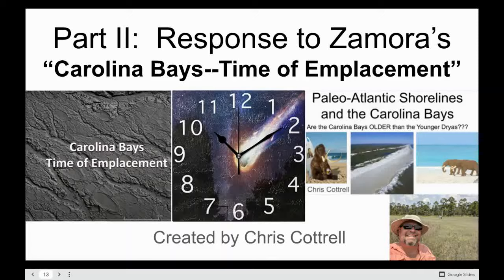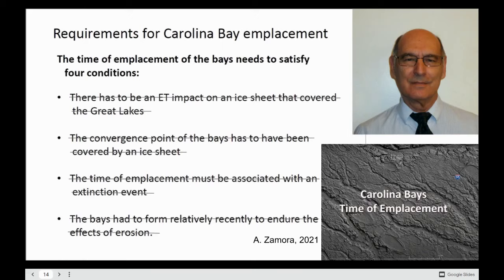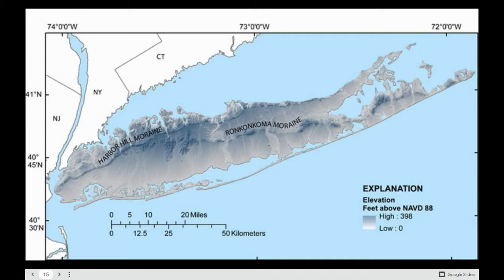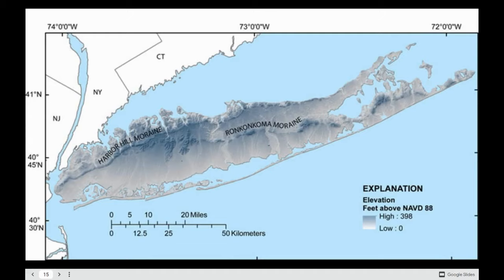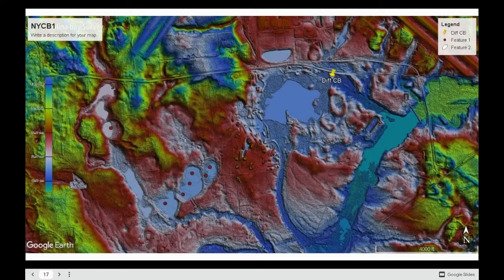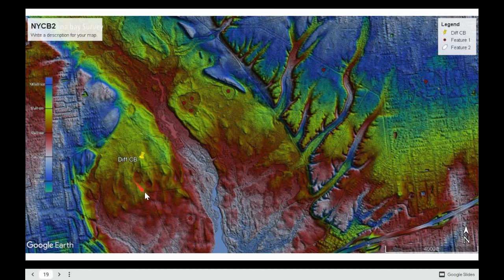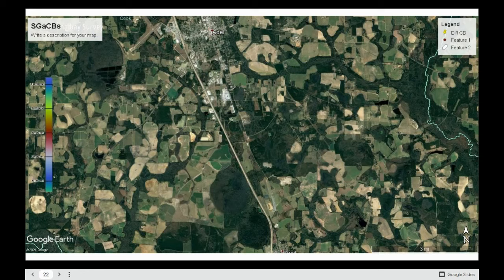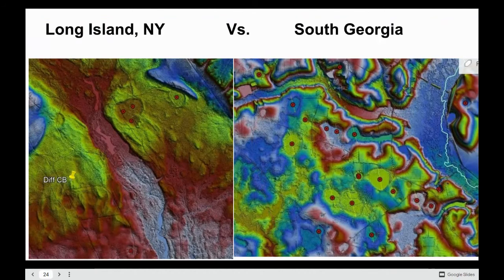Carolina Bays -- A Tale of Two Impacts...?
Originally intended to be the Part 2 of my response to Antonio Zamora's "Time of Emplacement" video, I decided midway through making that it really needed to have a title of its own.  Can the Bay's on Long Island, NY help prove multiple impacts?